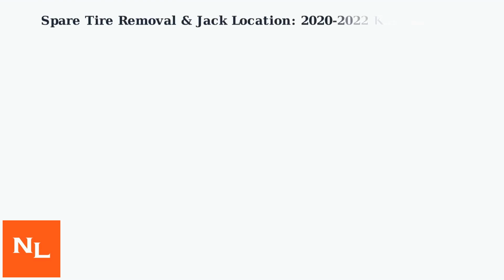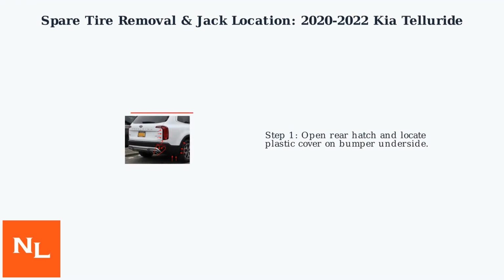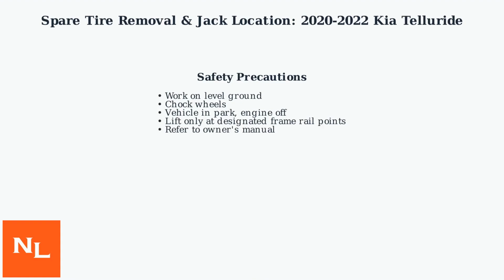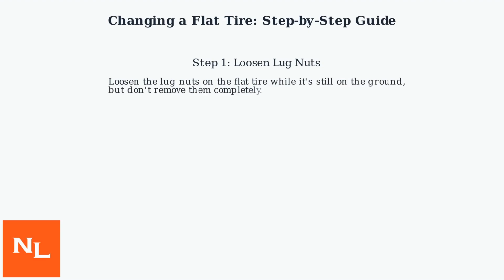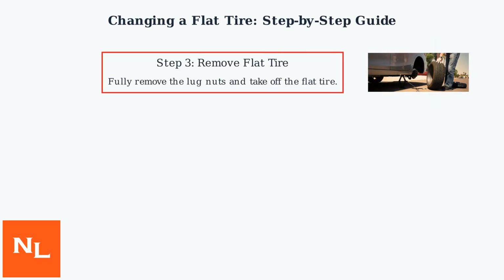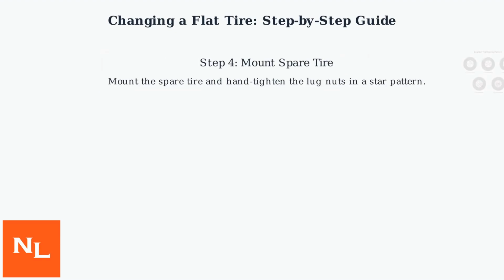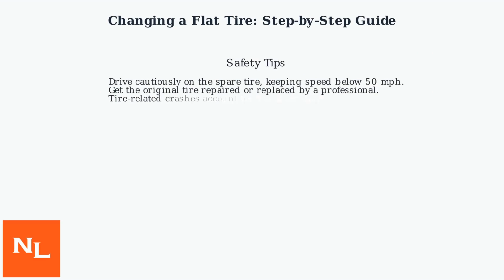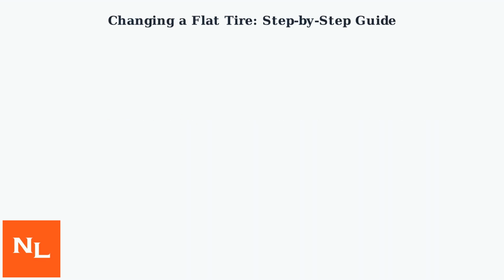How To Remove 2020–2022 Kia Telluride Spare Tire – Jack Location & Change Flat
Learn how to easily replace your Nissan Altima key fob battery with our step-by-step guide. Keep your remote working smoothly and efficiently.